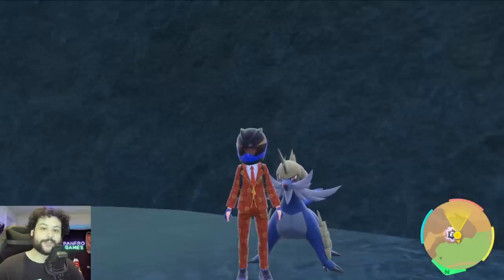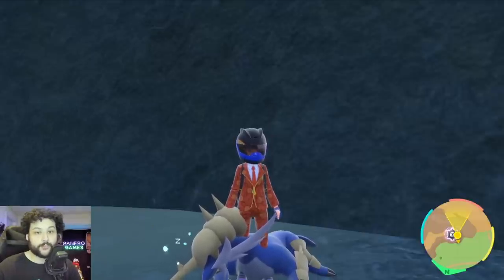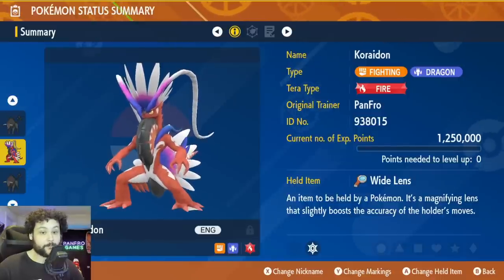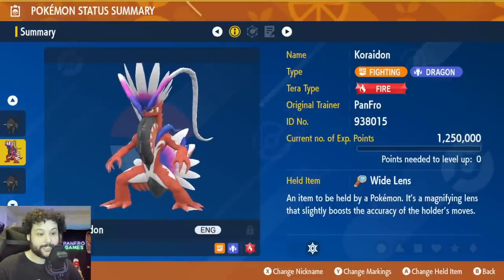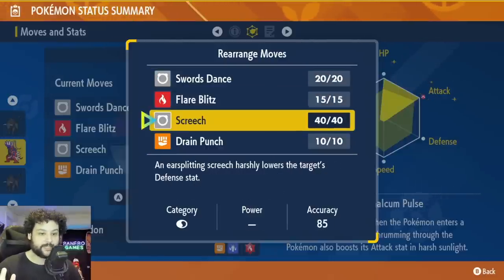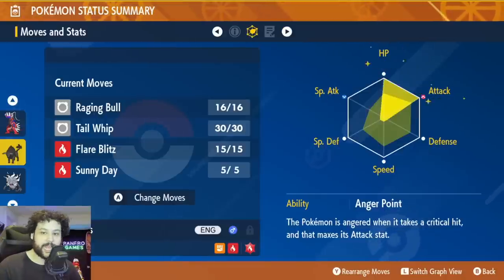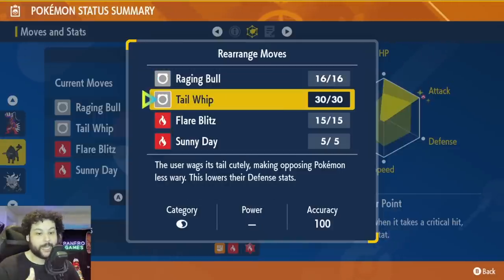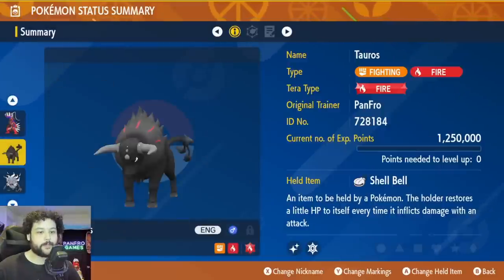BEST 7 Star SAMUROTT SOLO BUILDS Guide for Pokemon Scarlet and Violet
This 7 Star Samurott Raid and Build guide will showcase 3 amazing solo build pokemon you should use to defeat Samurott easily! We cover the movesets and a full walkthrough on each one of our solo samurott build pokemon. I hope this video is helpful, enjoy!
00:00 Intro
00:59 Solo Builds
05:38 Koraidon Solo
11:36 Tauros Solo
15:56 Annihilape Solo